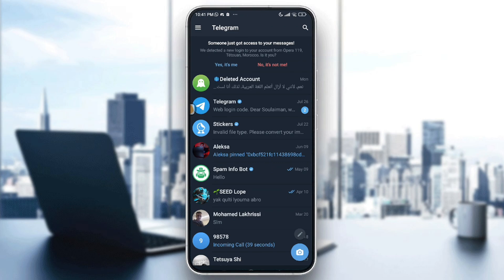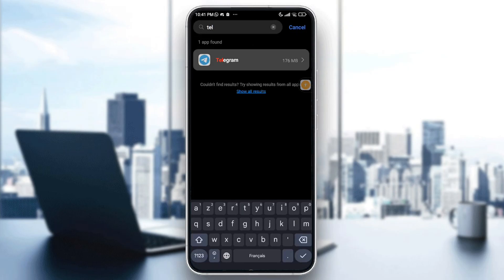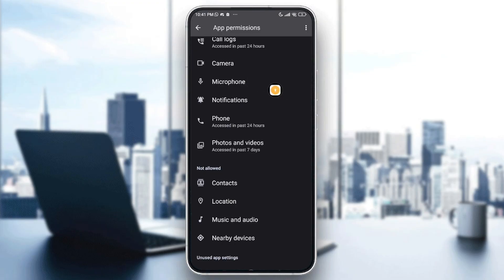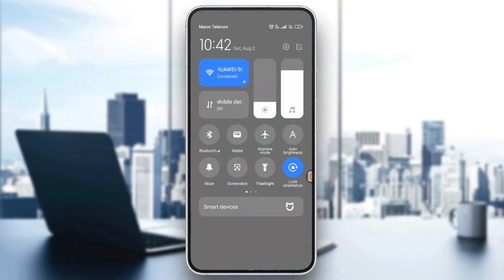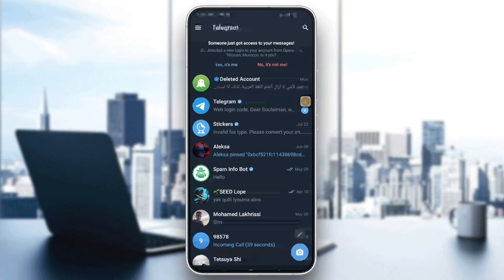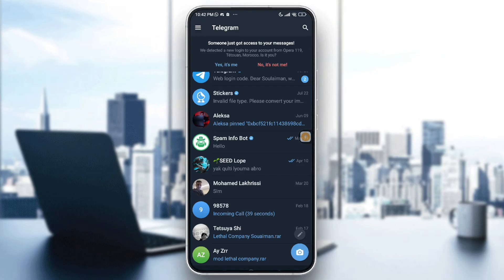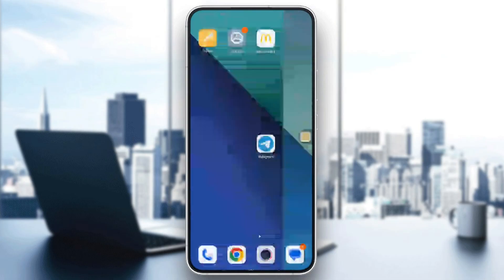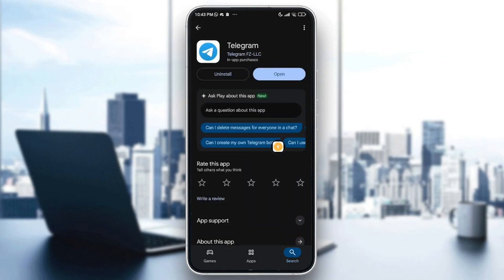How To Fix Telegram Voice Messages or Calls Not Working in Telegram 2025! Tutorial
Today we talk about fix telegram voice messages or calls not working,telegram voice message,telegram voice call microphone not working,telegram voice message not working